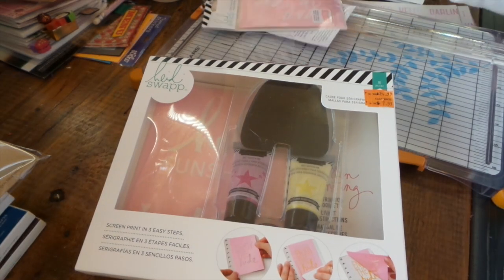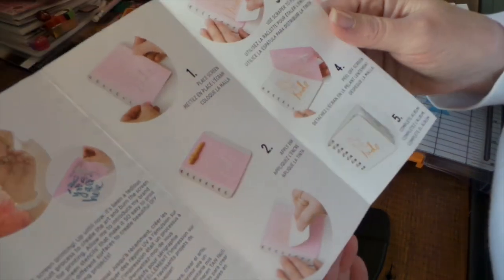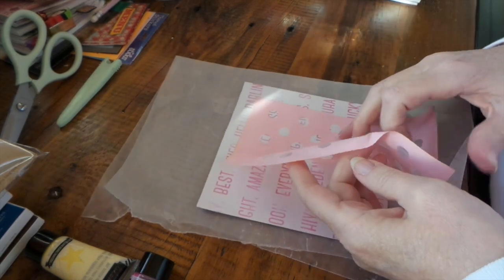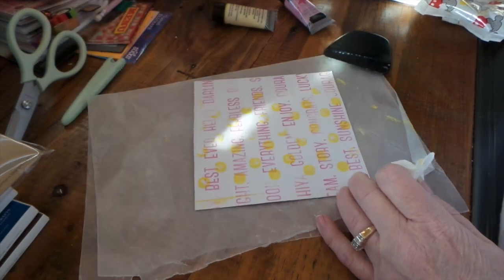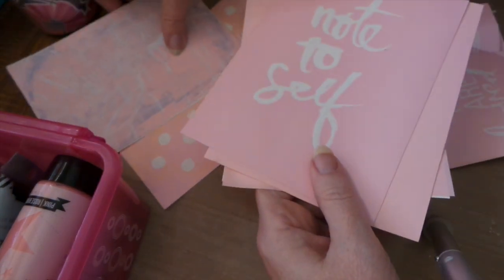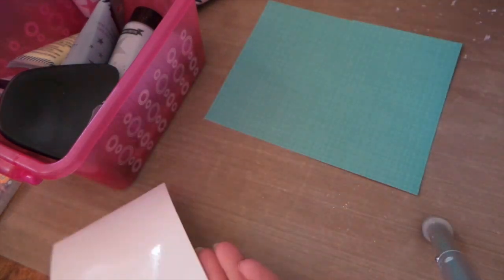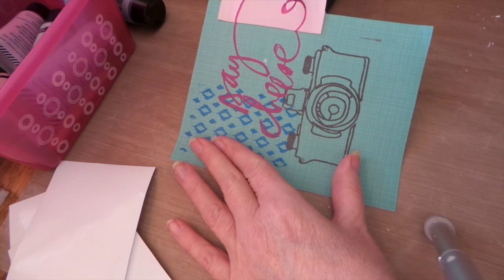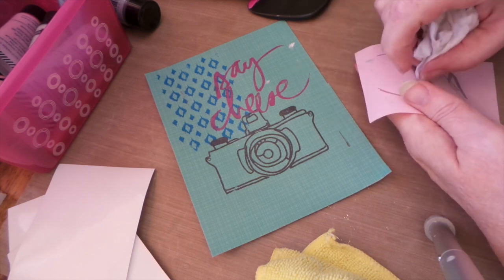*** Heidi Swapp Screen Printing Michael's Clearance *** SUPER FUN!!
Thumbs up for more Craft Tutes!